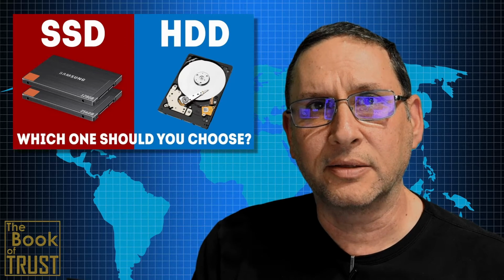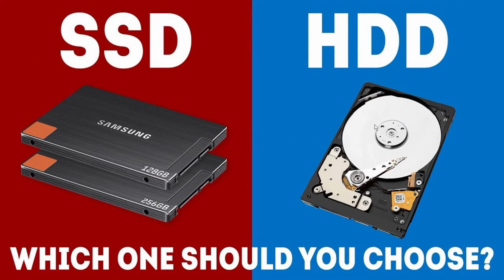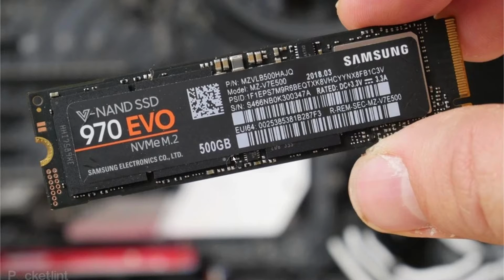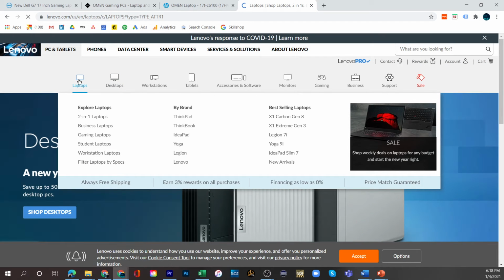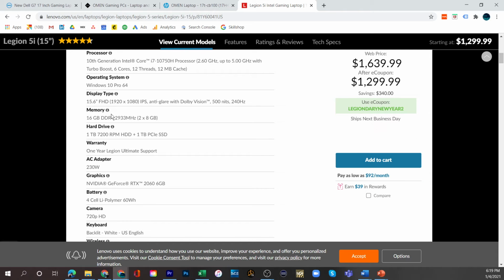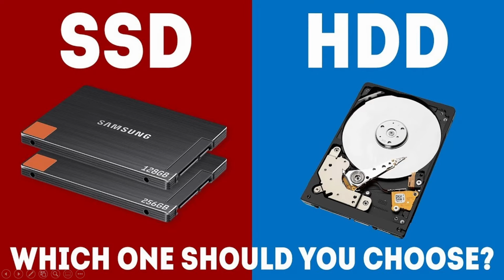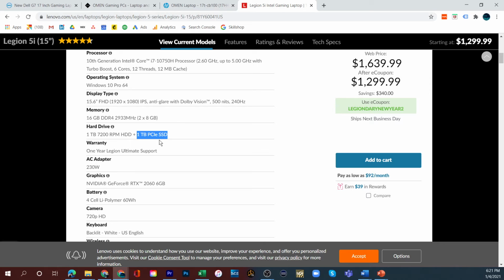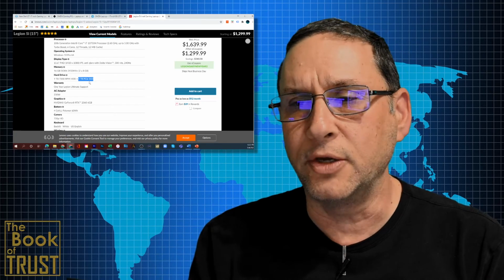How to Choose my Next Computer, Part 9: Disk Drive (HDD & SSD)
After publishing the video “Is my computer powerful enough for OBS Zoom NDI?” I was asked several times how I choose computers that are suitable for the different applications. So I made this 13-video series.